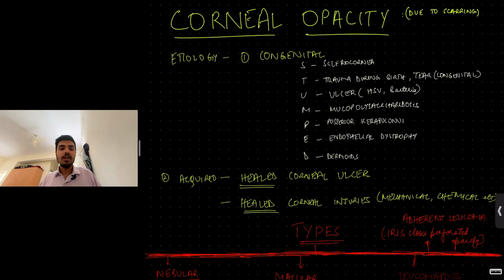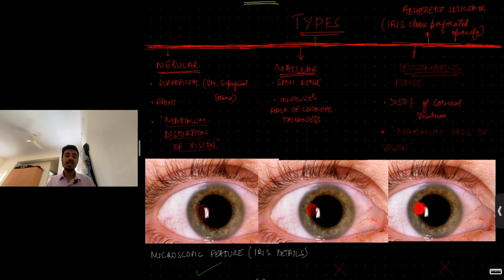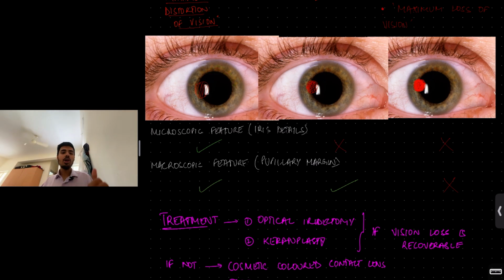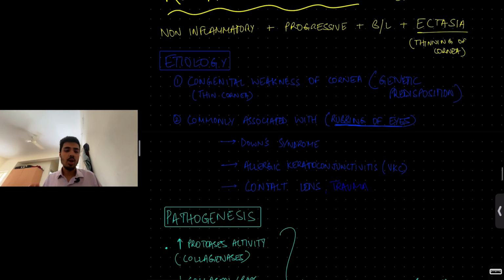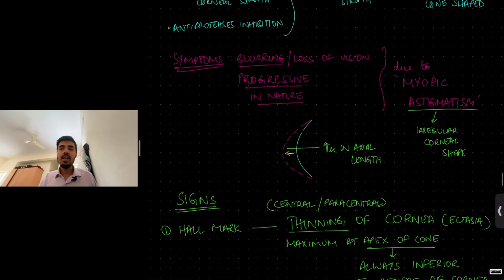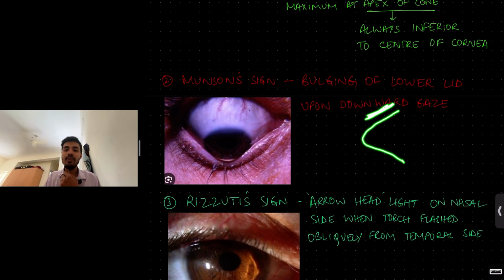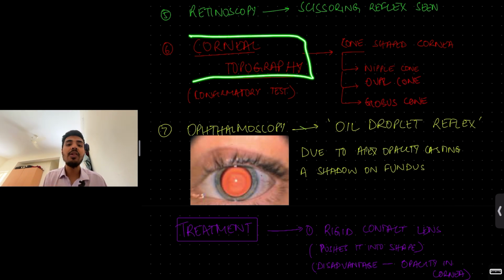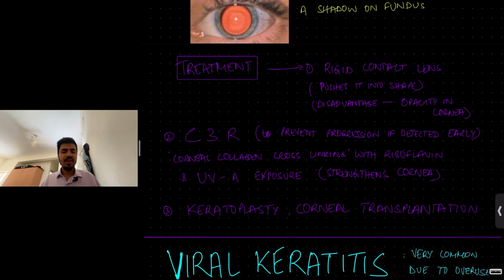CORNEAL OPACITY | KERATOCONUS | OPHTHALMOLOGY | MBBS